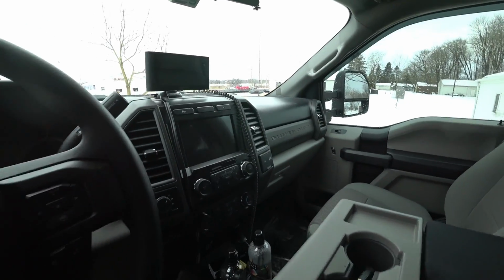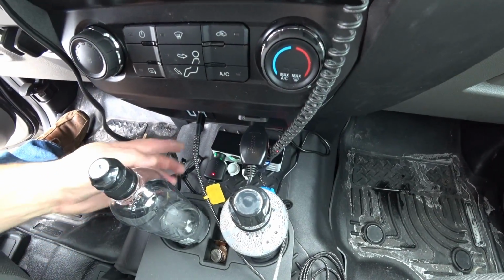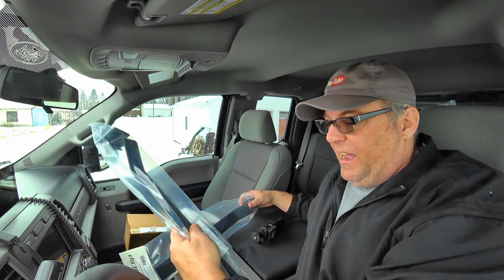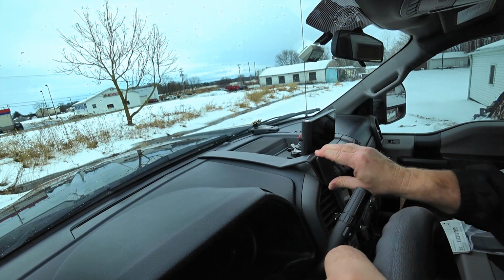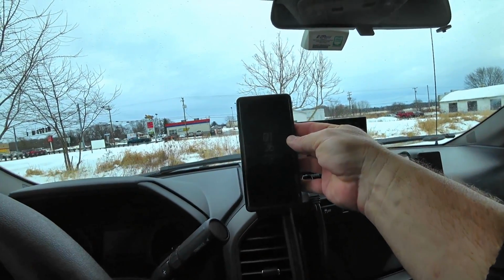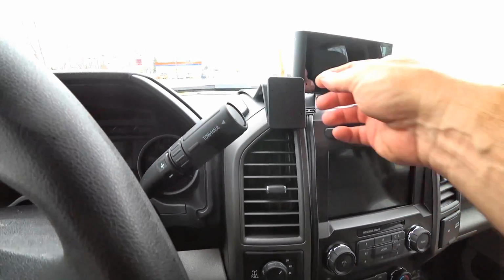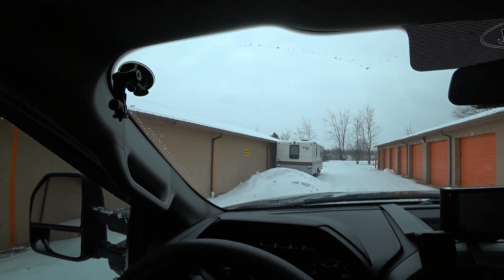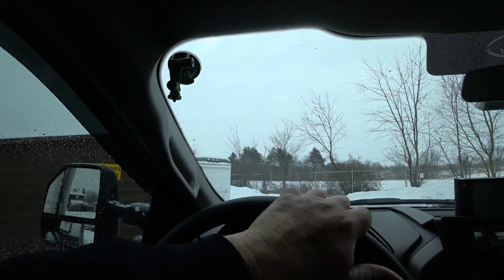2019 F250 dash mount & RV FullTime DREAMSTATE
12 VOLT Power Port adapter